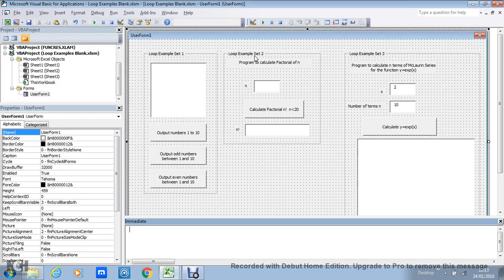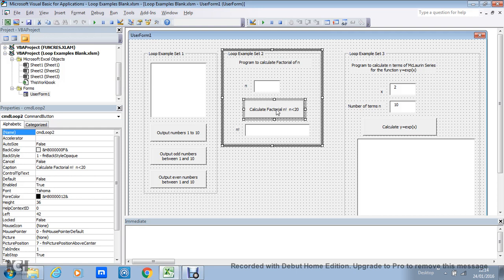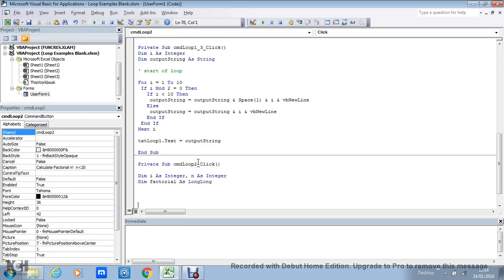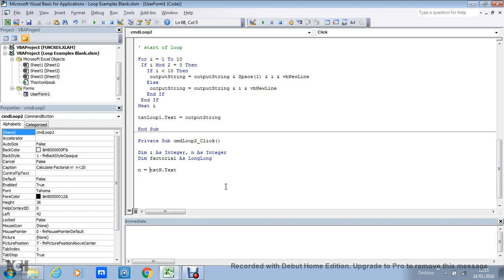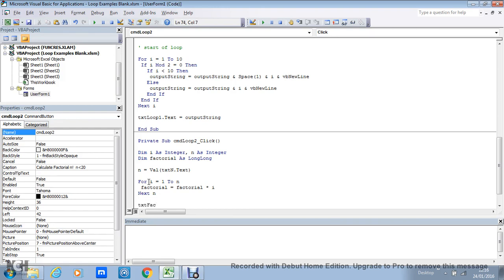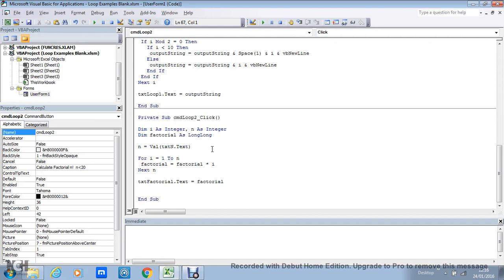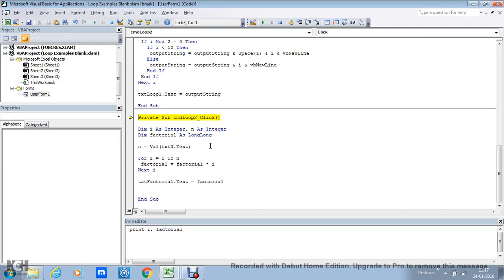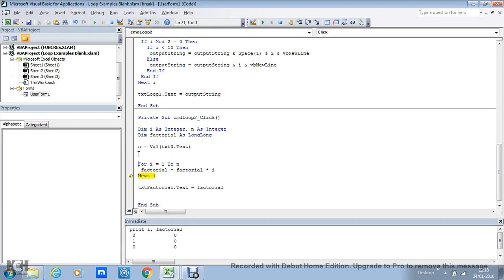13_2 Loop Set 2 Factorial